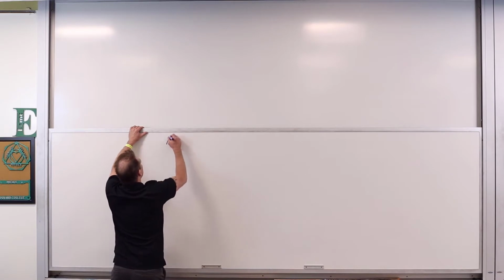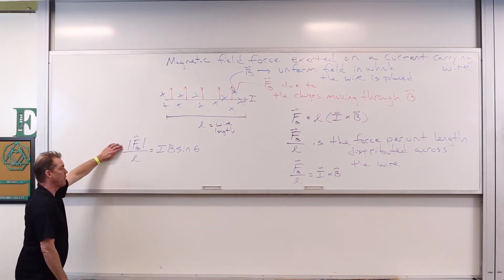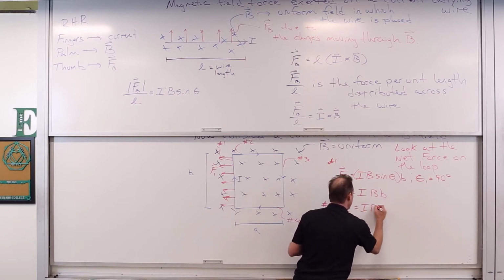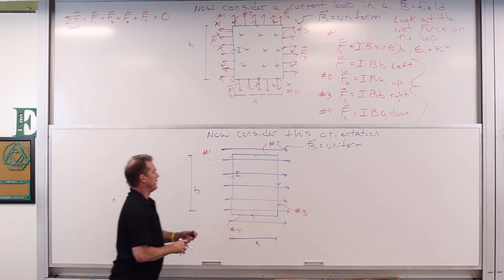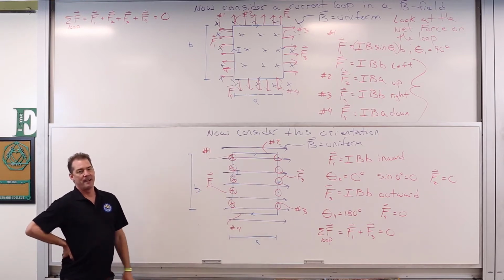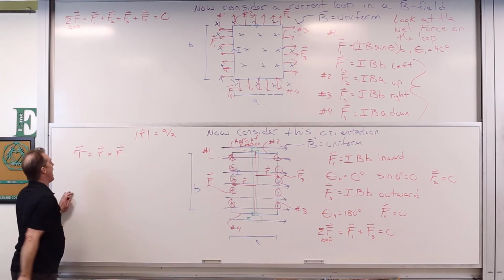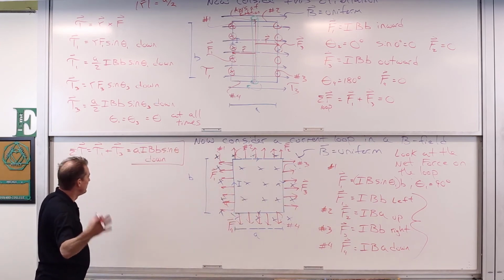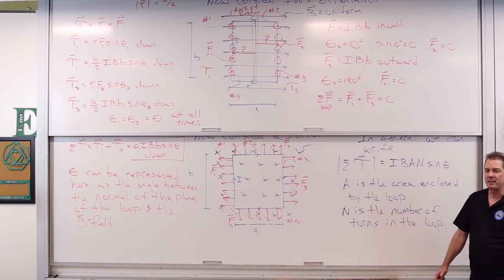Torque on a Current Loop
Lecture material on the magnetic force on a current segment and a close look at the torque that may be produced on a current loop immersed with a magnetic field.